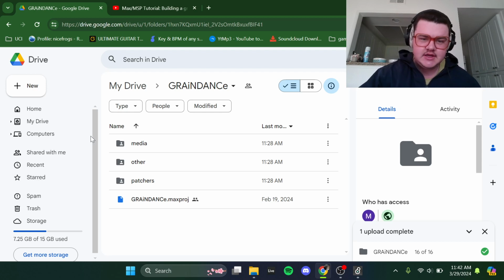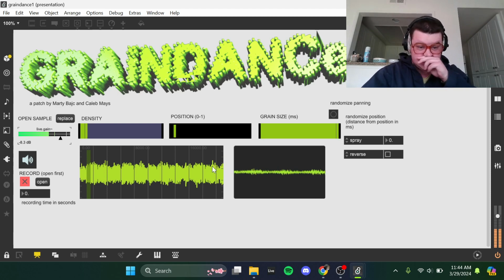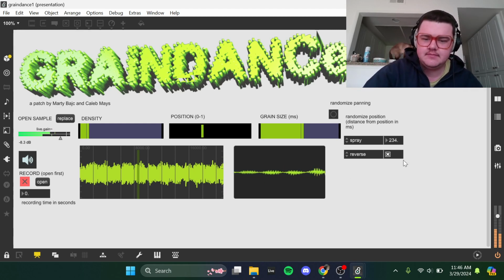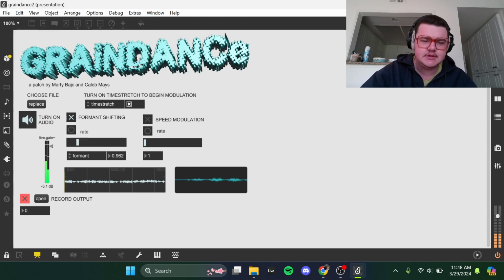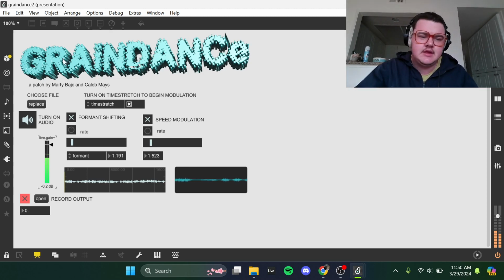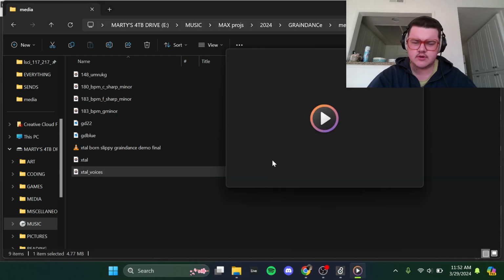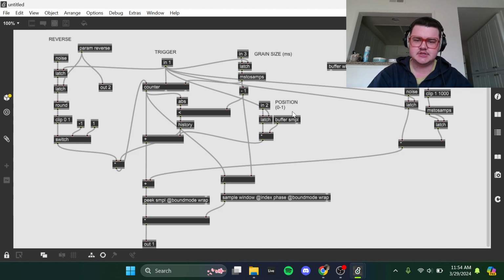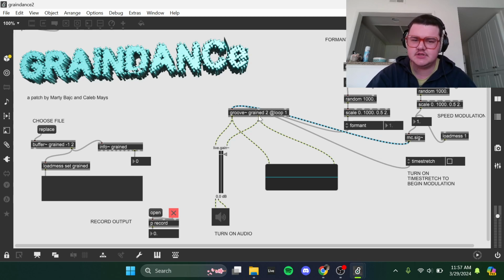GRAiNDANCe, a FREE Max/MSP granular synth effect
Please let me know if you end up using this! :D